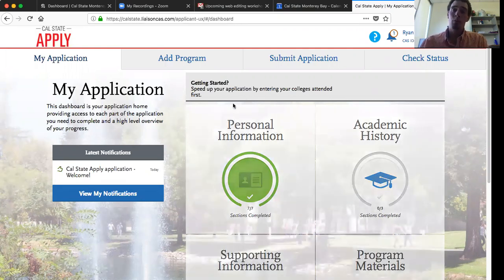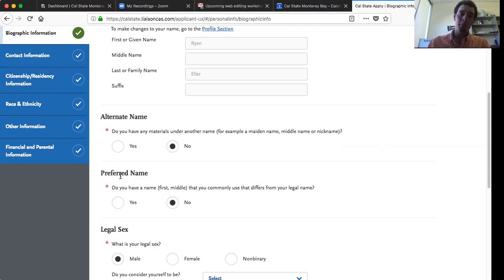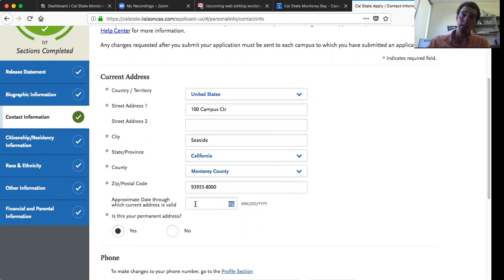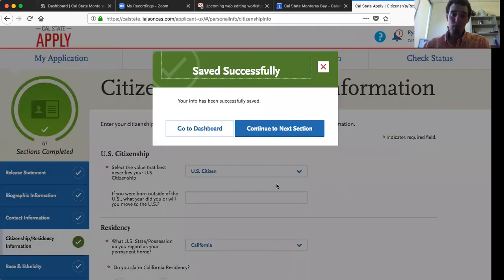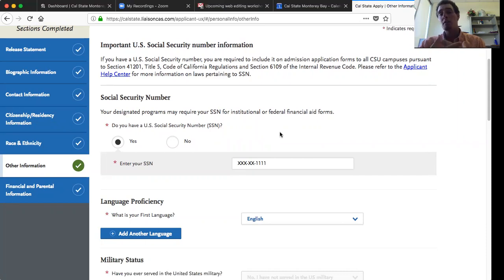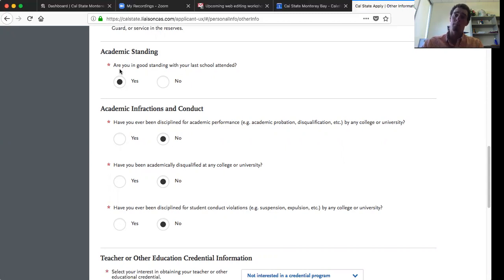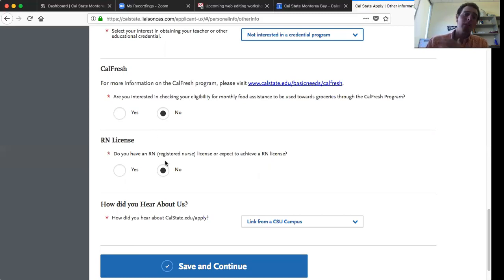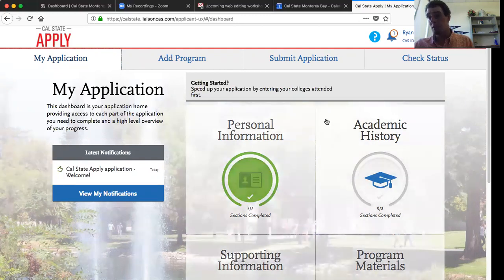Cal State Apply: Quadrant 1 - Personal Information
In this video, we lay out how to complete the first quadrant of the MIST program application.